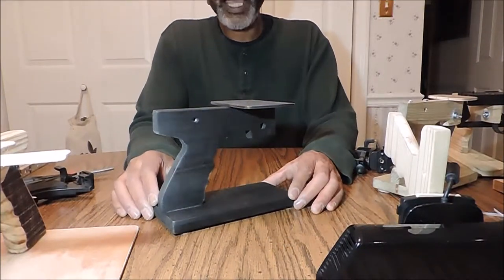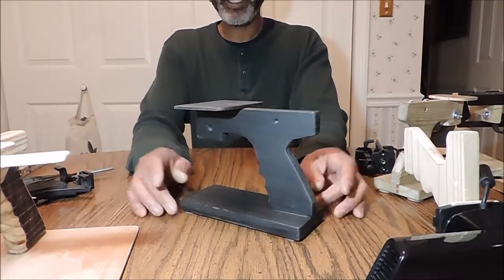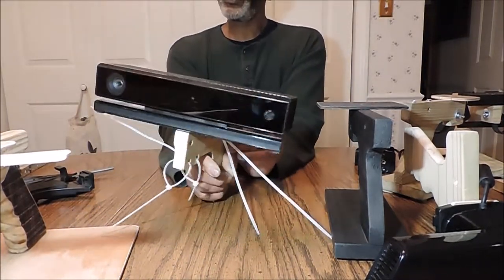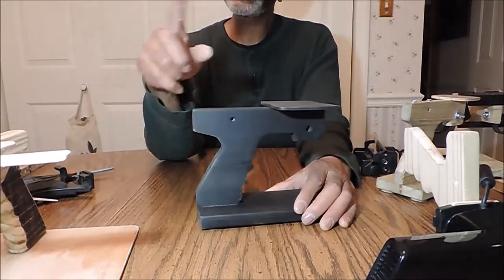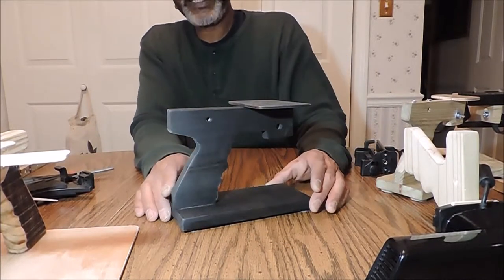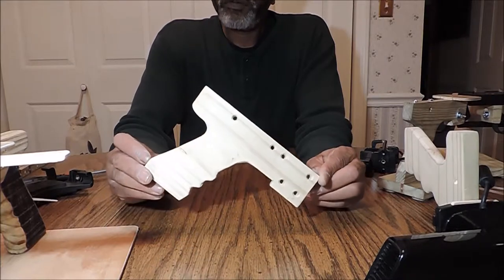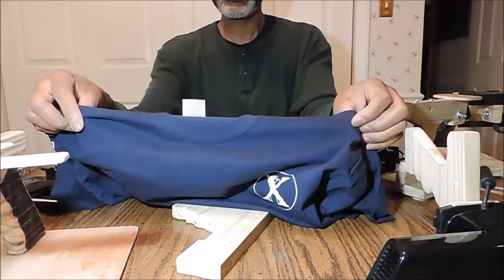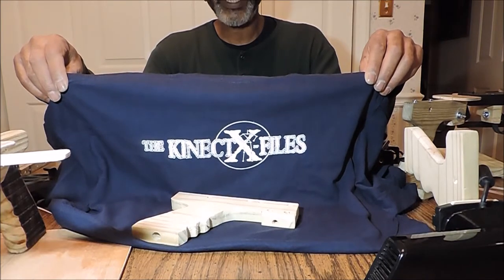How to Design and Build Ghost Kinect Camera Stand KinectX-BlocKX Part 7 of 9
The KinectX-Files (expired contest)